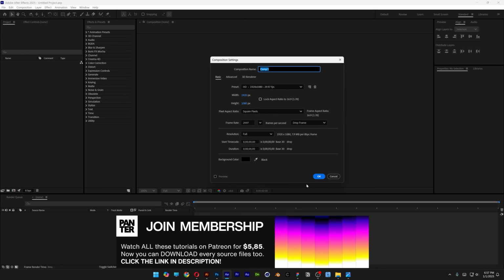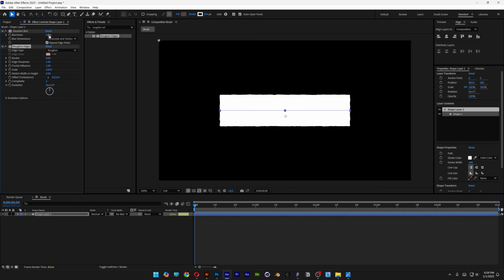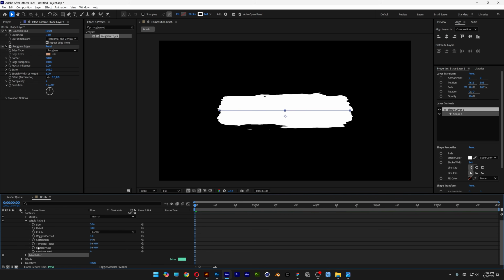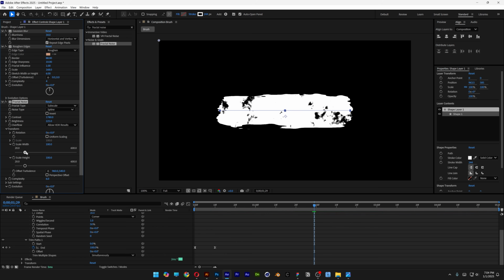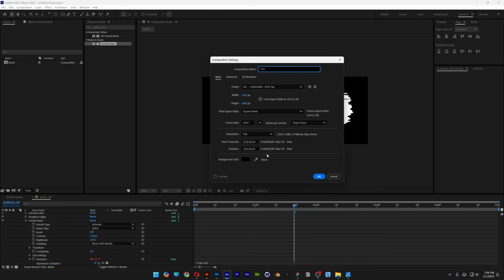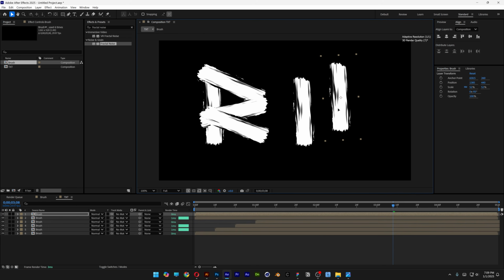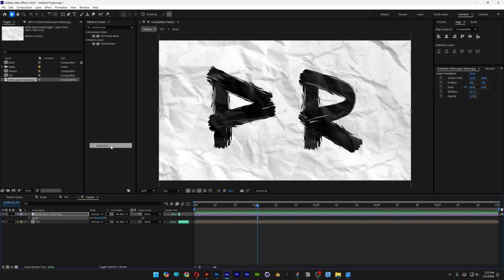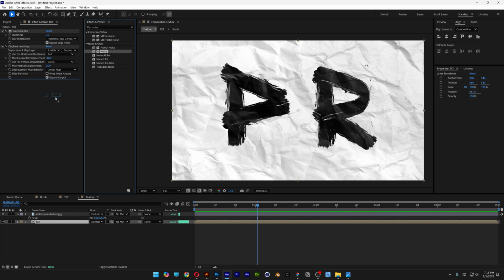How to Make Text Brush Animation Like A PRO In After Effects